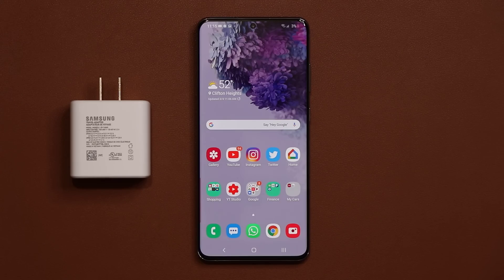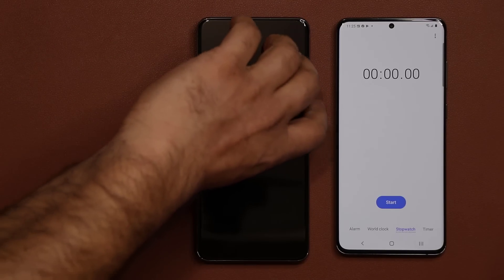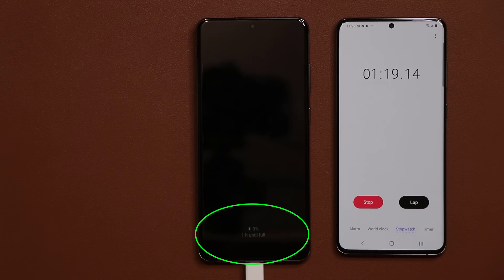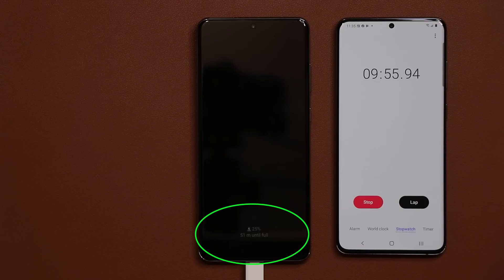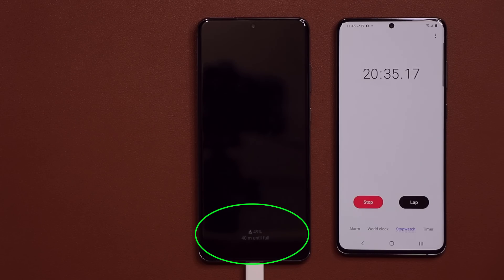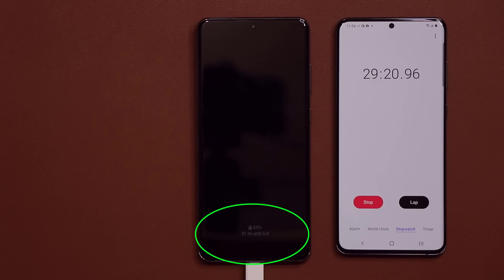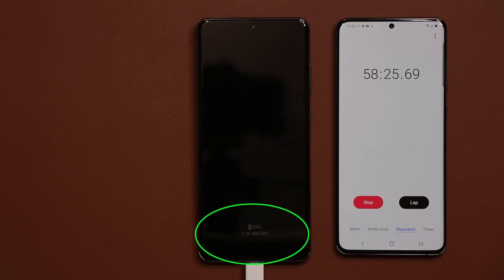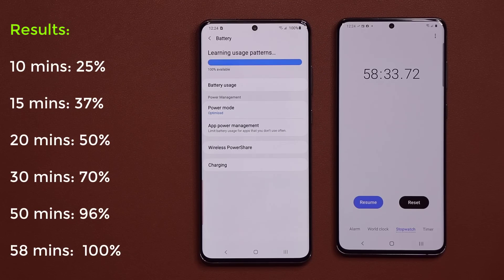Samsung Galaxy S20 Ultra - 45 Watt Battery Charging Speed Test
How fast does the Galaxy S20 Ultra Charge?

Samsung Galaxy S20 Ultra is the only S20 smartphone that offers 45 Watt Super Fast charging. In this video, we will put the 45 watt charging to test and perform a speed test to see just how fast it is. Let's dive in.

Companies can send product to the following address:

Attn: SAKITECH
135 S Springfield Rd. Unit #681